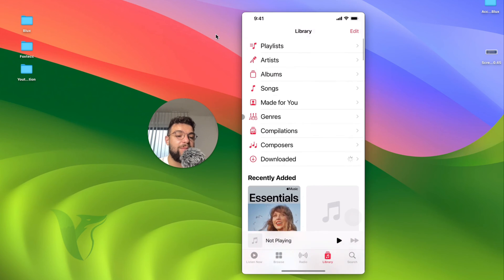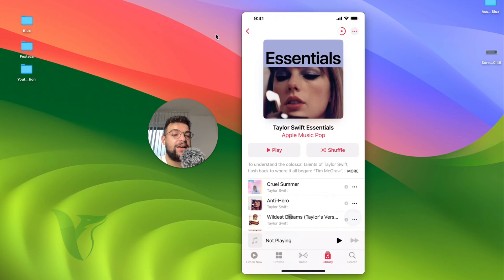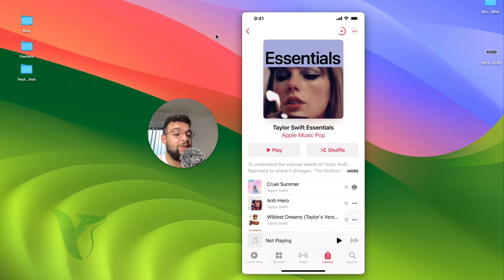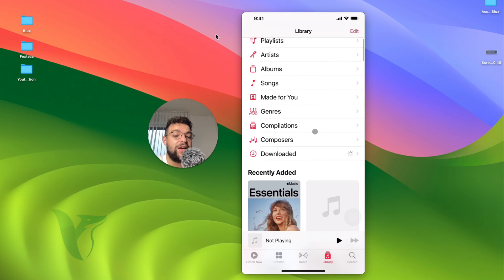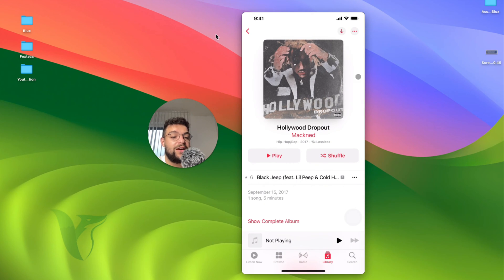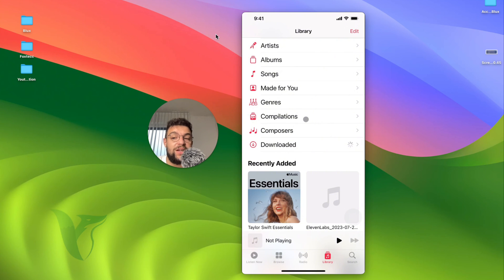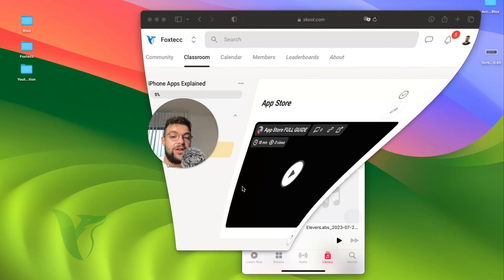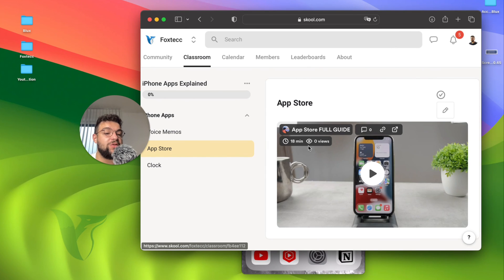How to Delete Songs from Apple Music iPhone (tutorial)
Need to free up space or declutter your Apple Music library? This tutorial will show you the simple steps to delete songs or albums from your Apple Music library on your iPhone. Whether you're making room for new music or organizing your collection, watch now to learn how to keep your library fresh and streamlined.

Timestamps:
0:00 Introduction
0:27 Adding Songs to Library
1:00 Deleting Downloads
1:33 Deleting Songs from Library
2:29 Wrap Up and Bonus